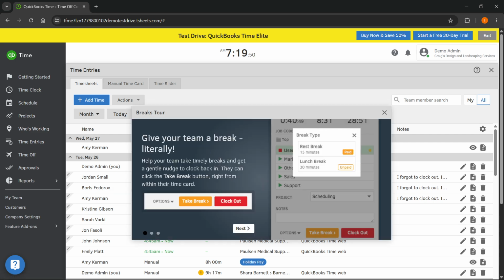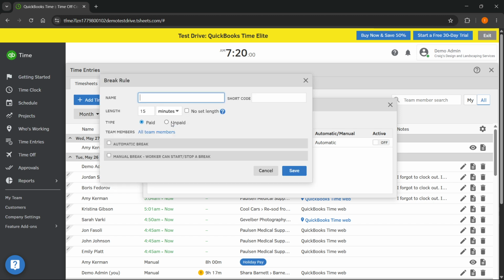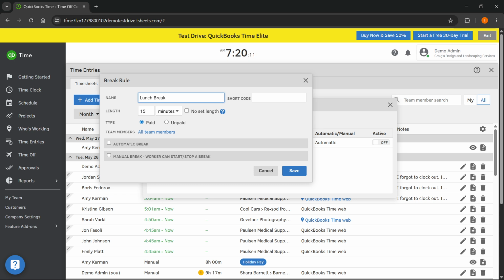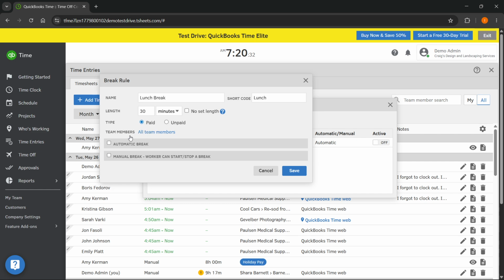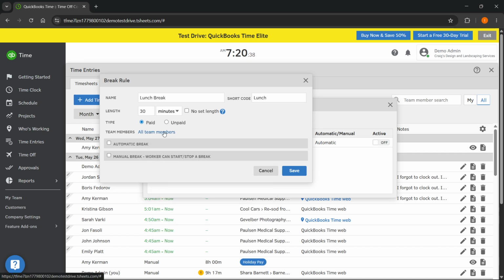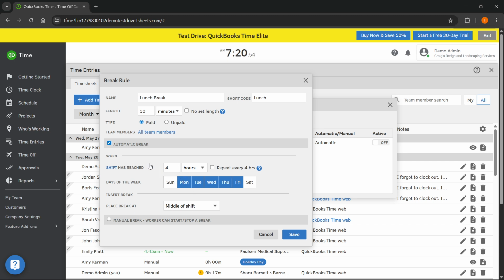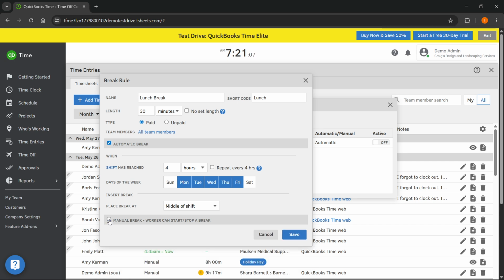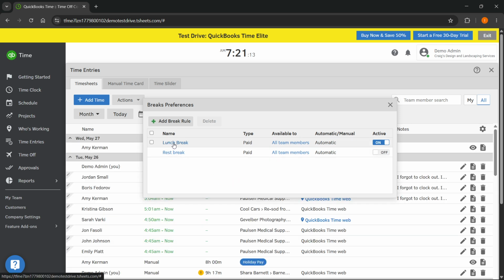How To ADD A LUNCH BREAK In QuickBooks Time (QUICK & EASY) 2026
In this video, I'll show you how to add a lunch break in quickbooks time. This is a full guide on how to set up and manage lunch breaks for your employees in 2026. In case you've been trying to implement lunch breaks in quickbooks time, this is the video you need to see!